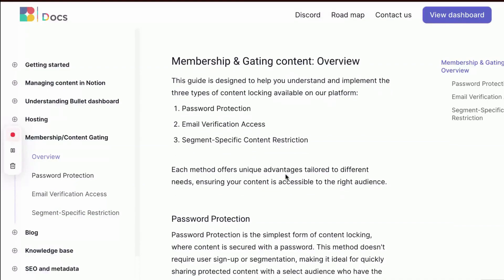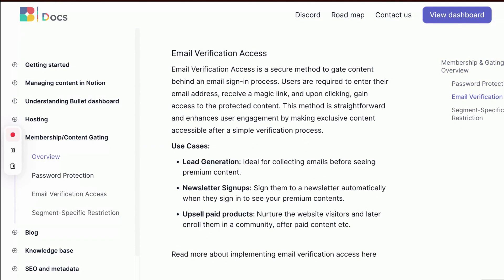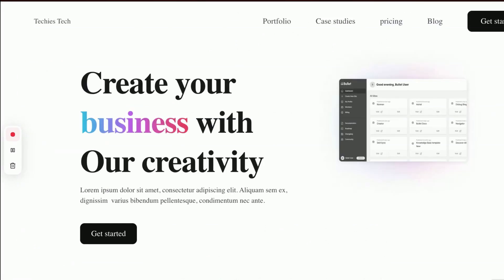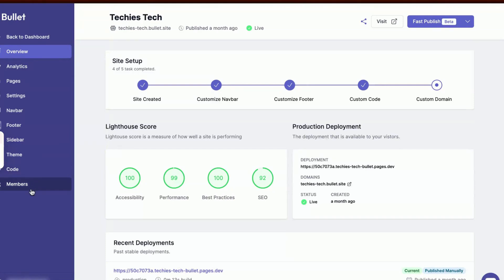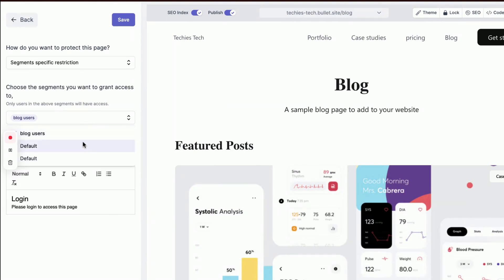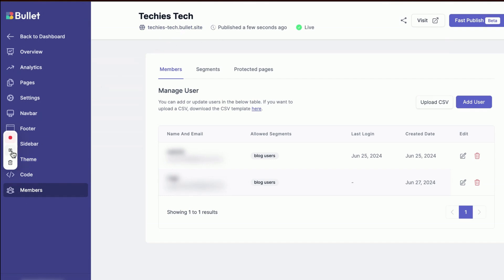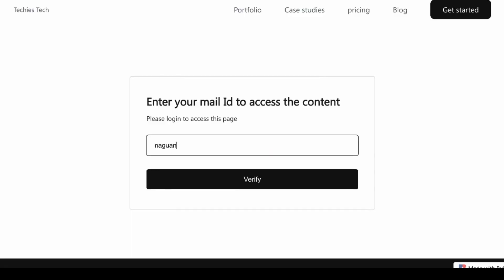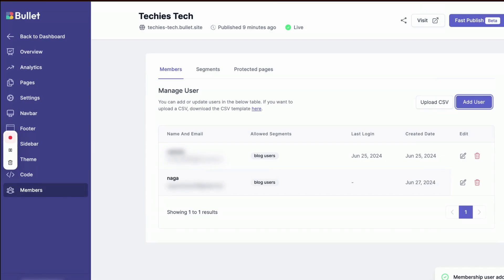How to create a Notion Membership Site under 5 minutes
In this quick tutorial, you'll learn about how to build a fully functional membership site on Notion using Bullet.so – all in under 5 minutes! 🚀 Whether you're looking to create exclusive content for your community or manage memberships efficiently, this step-by-step guide will make it super easy. No coding required!

💡 Why Bullet.so?
Bullet.so enhances Notion’s capabilities by letting you gate your content, manage subscribers, and even monetize your pages. Perfect for creators, educators, and entrepreneurs!

Audio credits - Volodymyr Piddubnyk